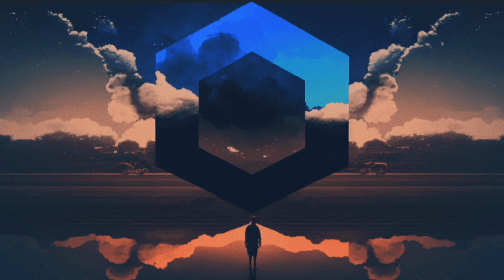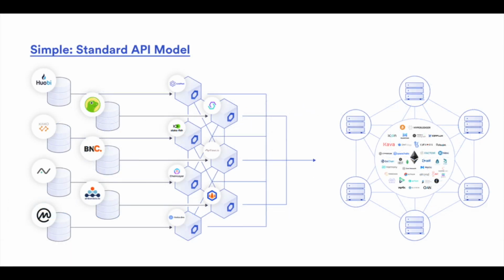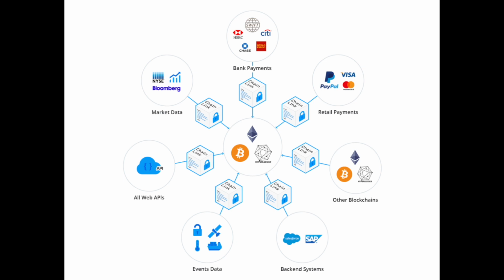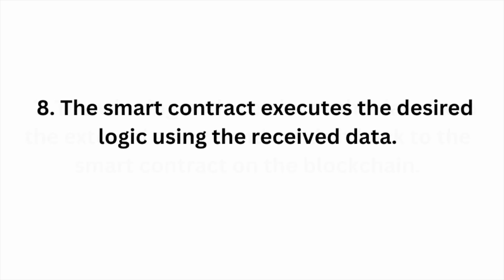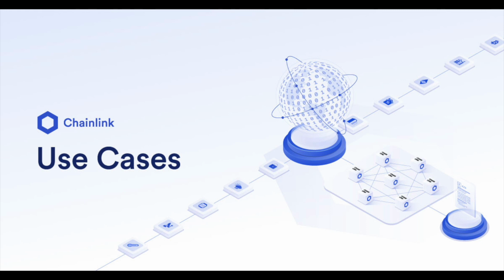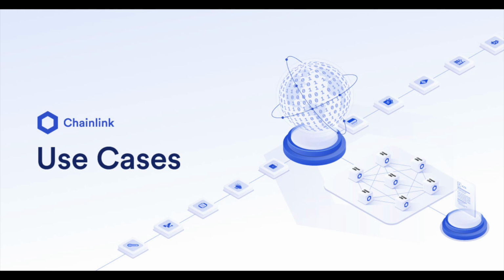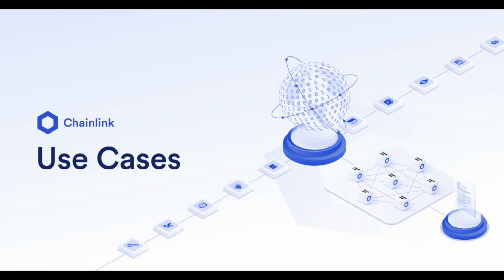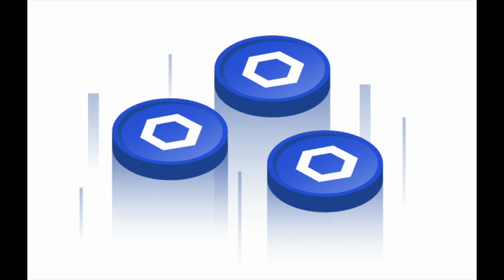What is Chainlink and how does it work (Research Report)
Chainlink is one of the most utilized projects in the crypto space. It's a key component of DEFI, yet the price action as of late has been quite boring. It's in a long consolidation period, but I have high expectations for this project, both in terms of utility and potential profit.

This research report outlines what Chainlink is, who's behind the project and how it works.